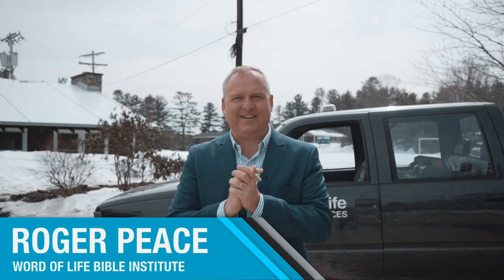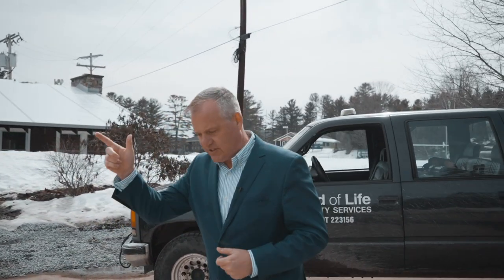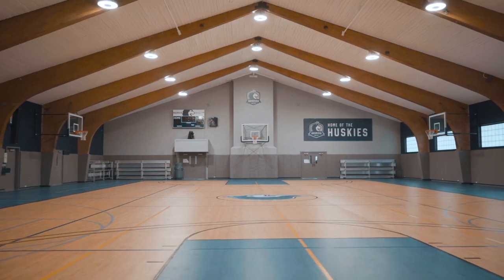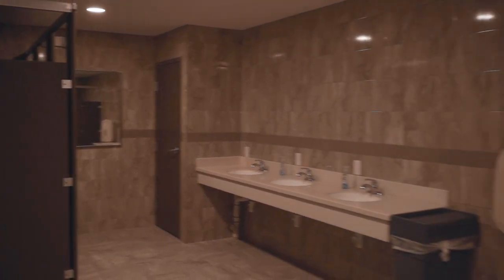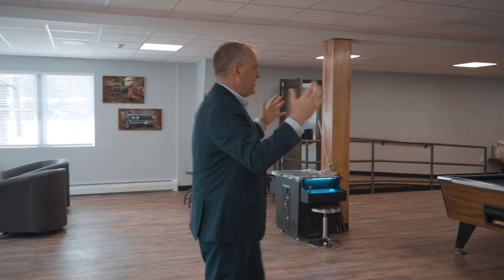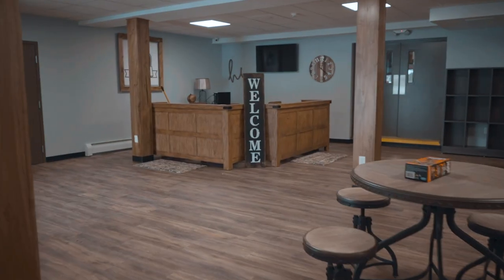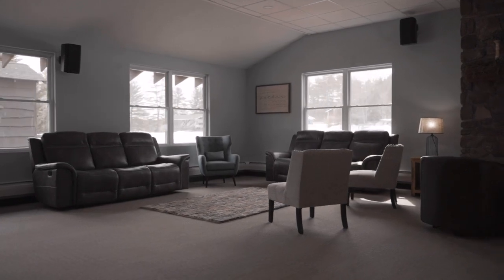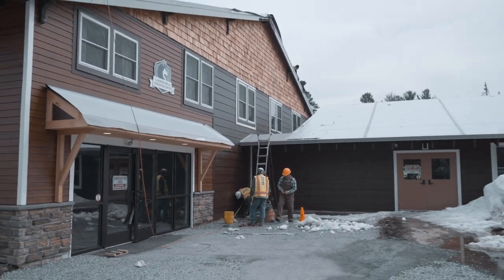Husky's Den Walk Through 2019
We are excited to see how we can utilize this new building to make much of Jesus!
Watch this video for the grand tour from our president, Roger Peace.